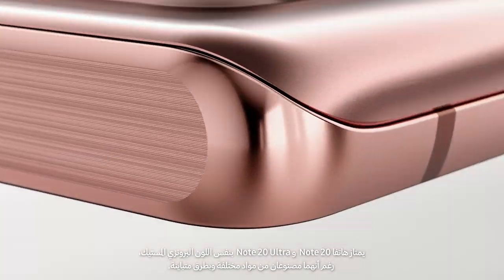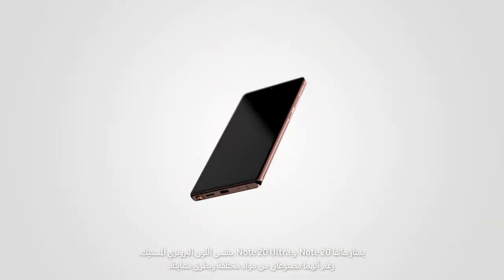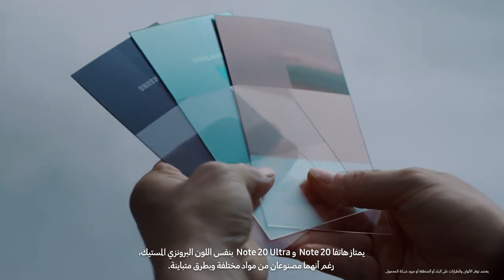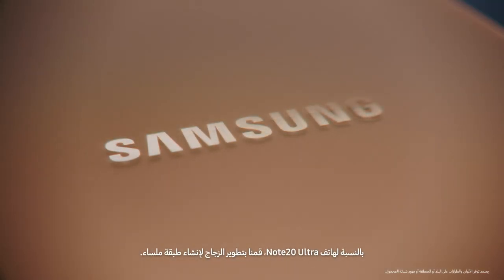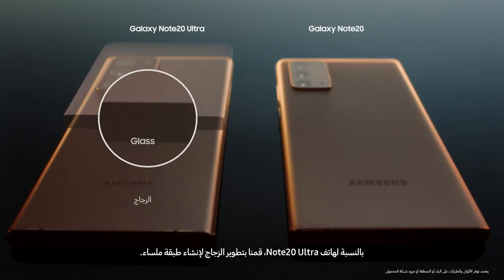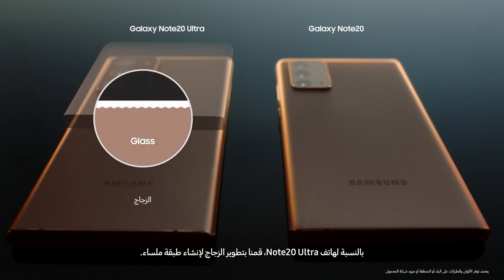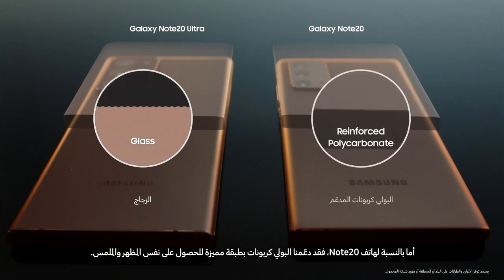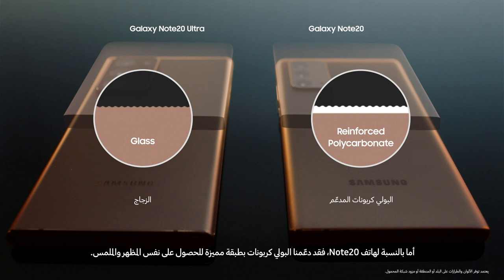Galaxy Note20 | التصميم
لتعرف المزيد, زور موقعنا على